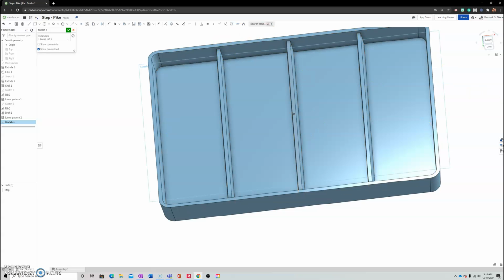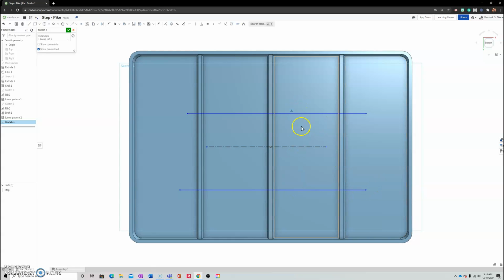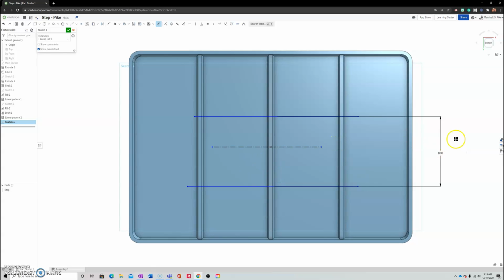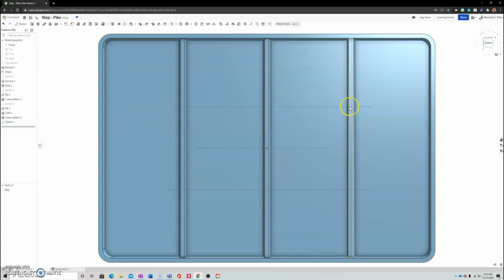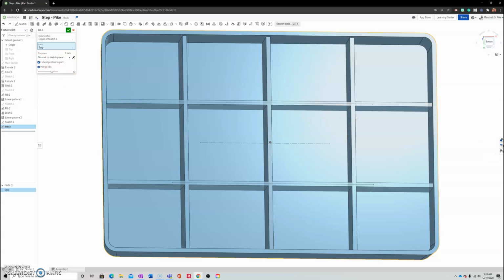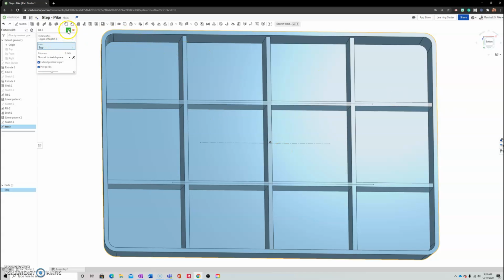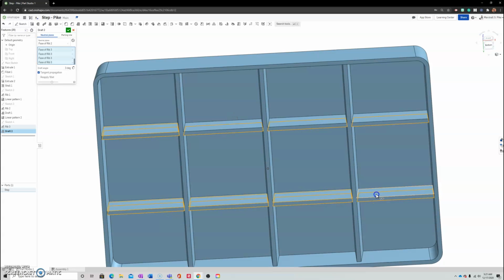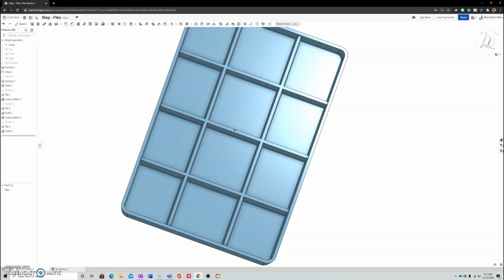Onshape - Step - Part 6